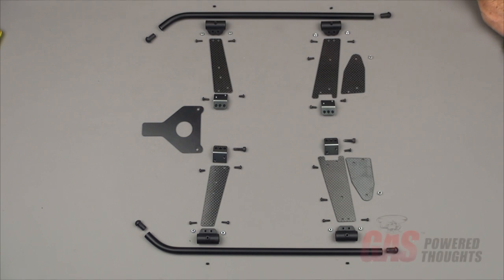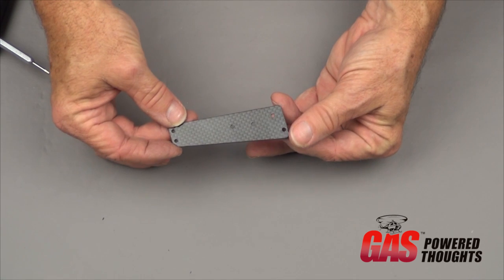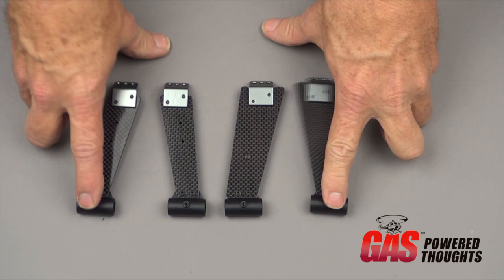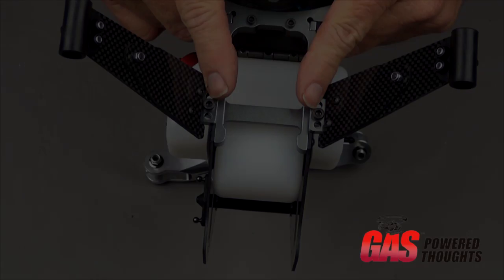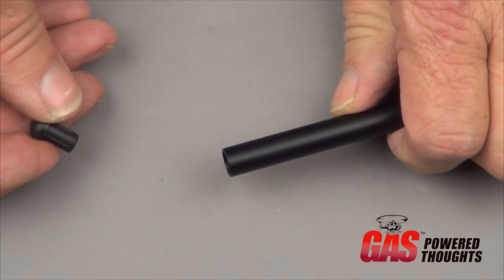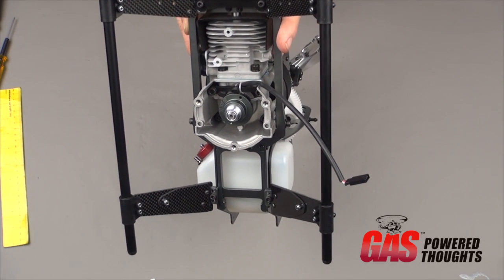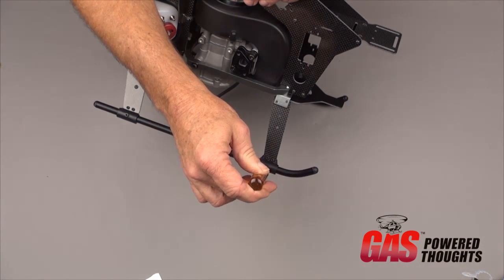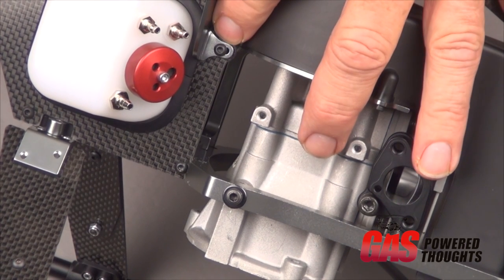Radikal 30 Landing Gear